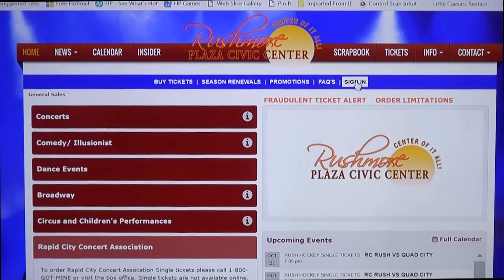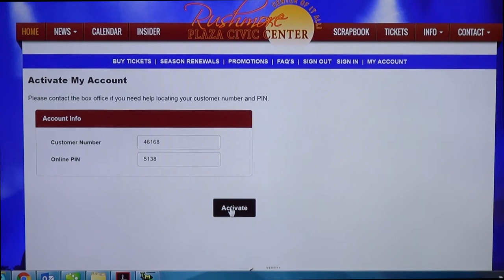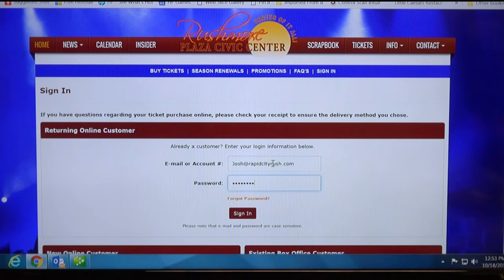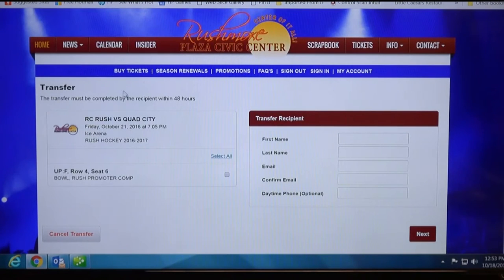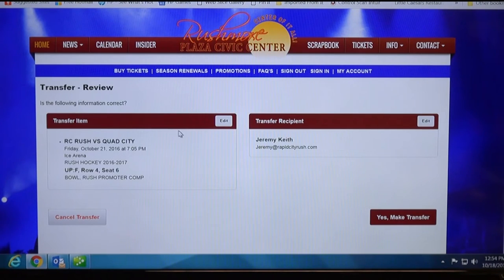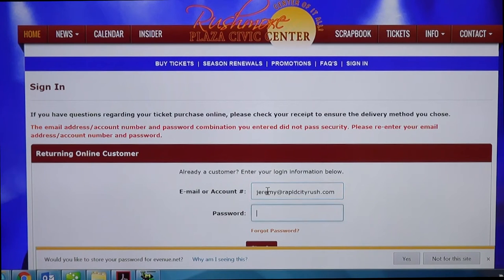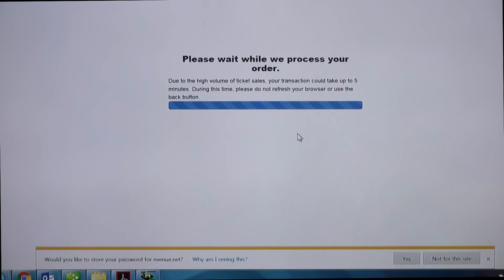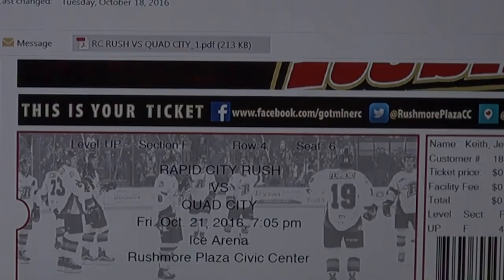Ticket Transfer Tutorial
The Rapid City Rush staff walks you through a tutorial on how to properly utilize the new amenities that come with your STM Card account!